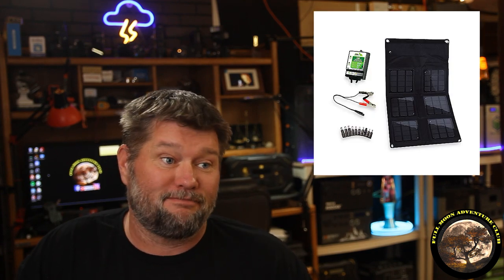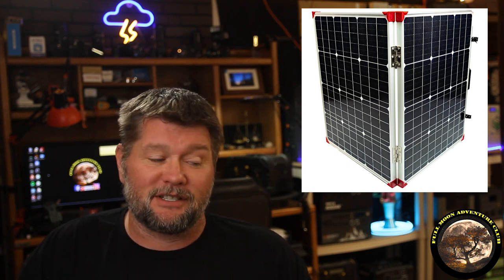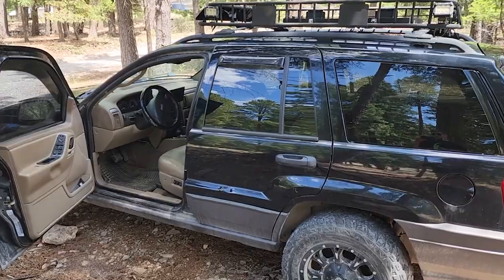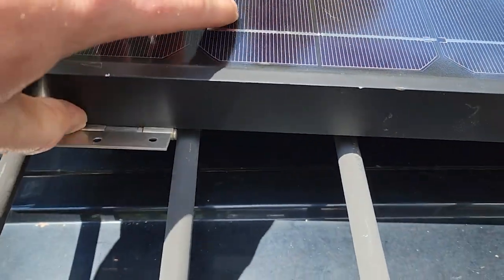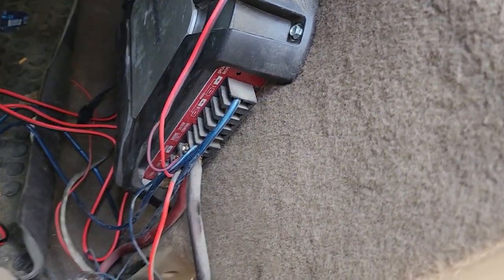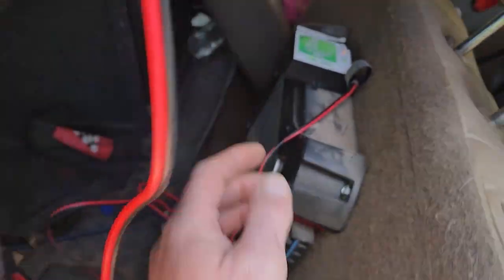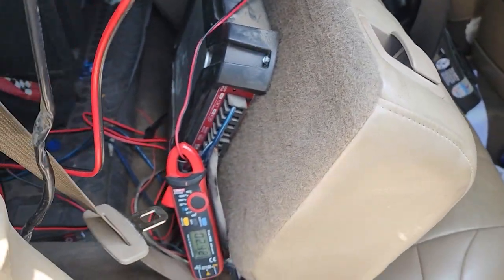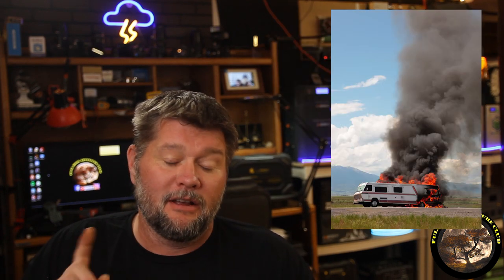"DIY" Solar Car Battery Trickle Charger- Easy!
Let's use spare solar parts to keep out car battery charged at all times! Using a solar panel and a cheap charge controller we can use the sun to keep our truck battery fully charged even with an old battery.

Here is a $40 solar kit for this project on Amazon.